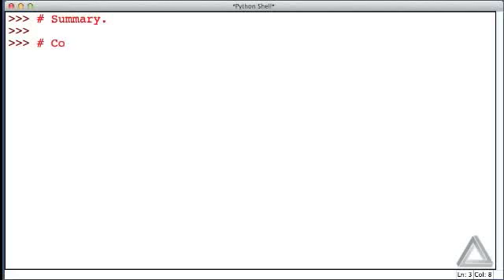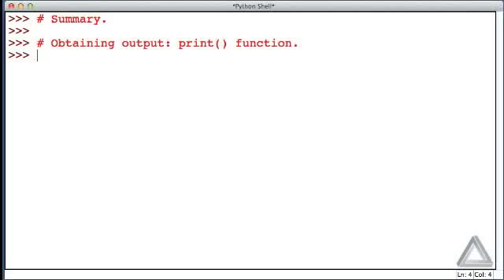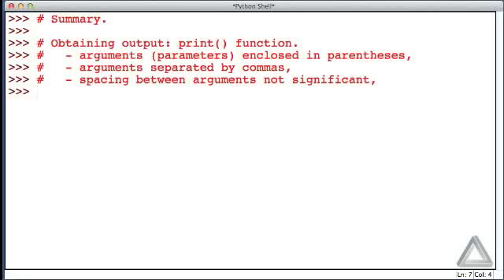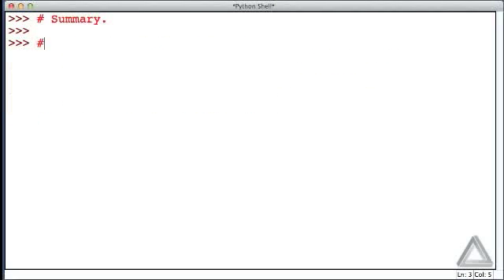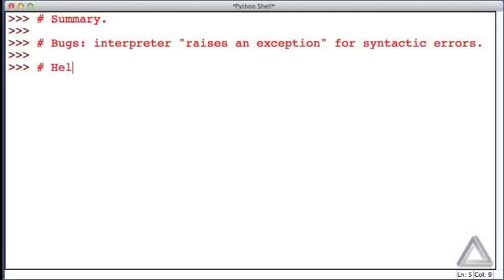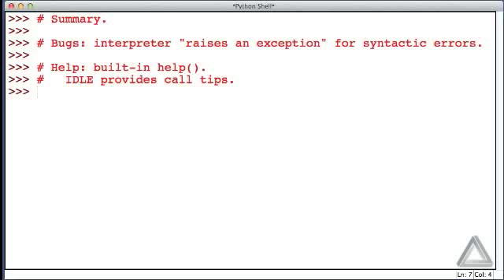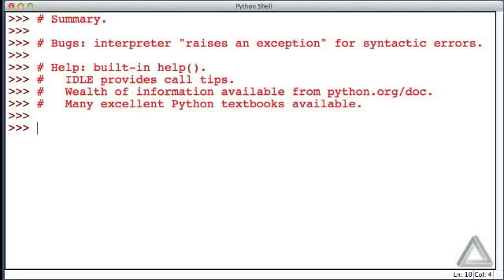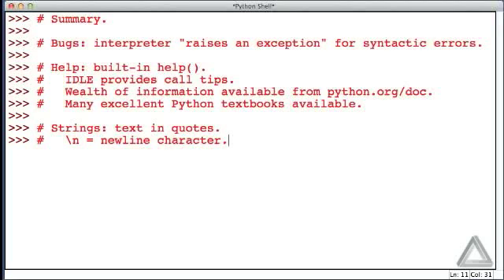Unit 1 Video 7: Unit 1 Summary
Instructor: John B. Schneider
Description: Summary of the Unit 1 material.